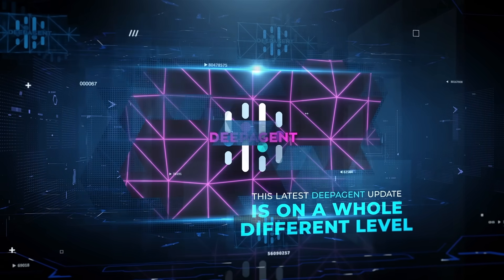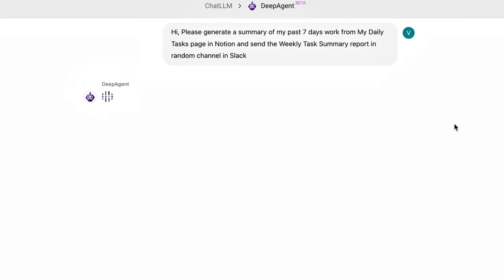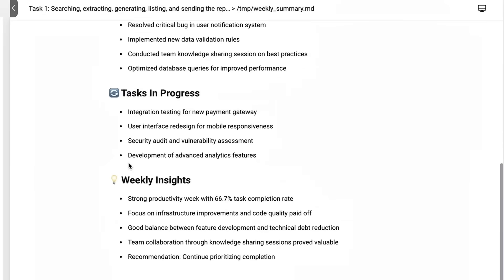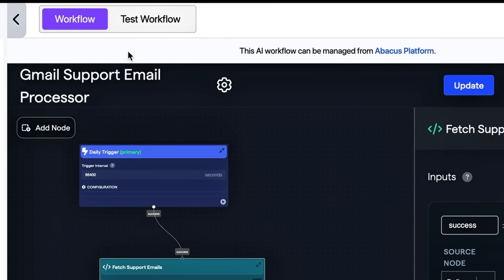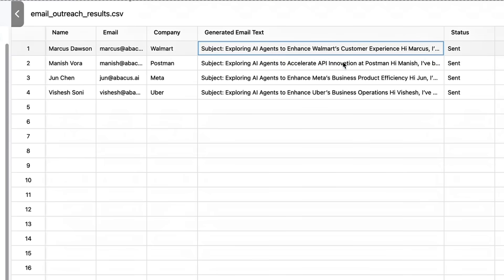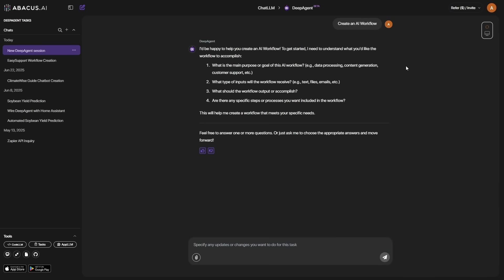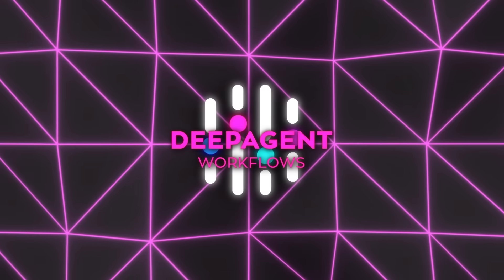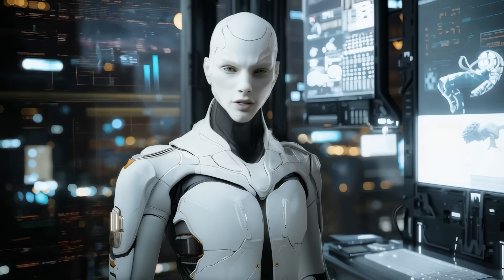Self Prompting AI Agent About to Break the Internet: Fully Autonomous AI Workflow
DeepAgent is now a fully autonomous AI workflow tool that builds, runs, and improves complex tasks on its own. Powered by Abacus AI, it connects tools like web scrapers, CRMs, and email systems using natural language, without requiring any code. With features like self-prompting agents, sub-agent spawning, and automated task optimization, DeepAgent is redefining how AI automation works in 2025.
🧠 What’s Inside:
Abacus AI launches DeepAgent, a fully autonomous AI agent that builds and improves workflows on its own
DeepAgent handles everything from web scraping and email automation to CRM updates and cold outreach
Its self-prompting system, dynamic sub-agents, and real-time learning turn routine tasks into high-level orchestration

⚙ What You’ll See:
How DeepAgent creates entire systems from a few plain-language inputs without writing any code
Why it’s more powerful than tools like Zapier or n8n, with smarter automation and zero setup hassle
How it transforms job searches, support replies, sales prospecting, and compliance workflows instantly

🚨 Why It Matters:
DeepAgent is redefining automation in 2025, showing how AI workflows can run, adapt, and evolve without human input